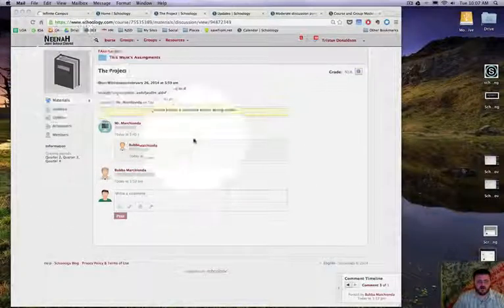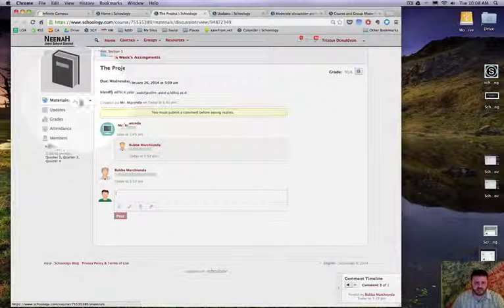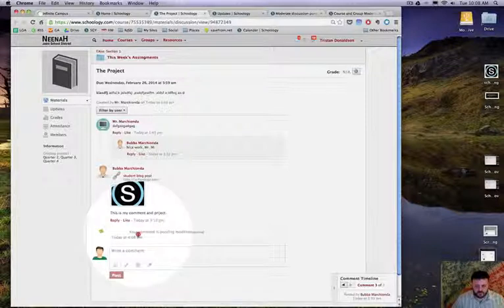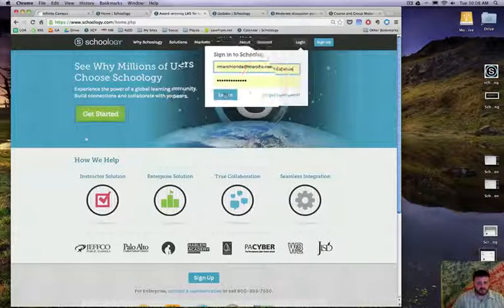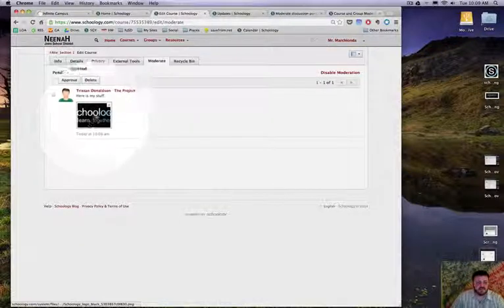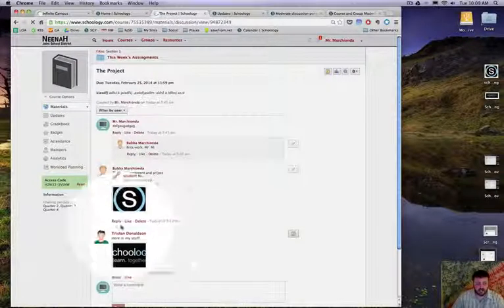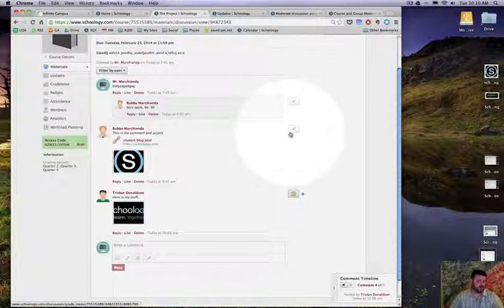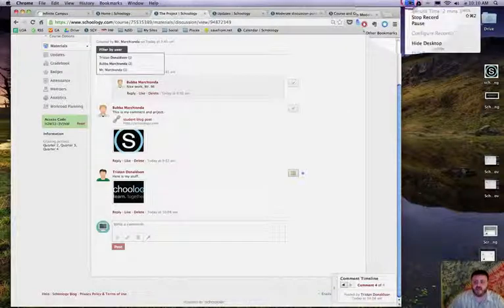Schoology - Moderating Discussions